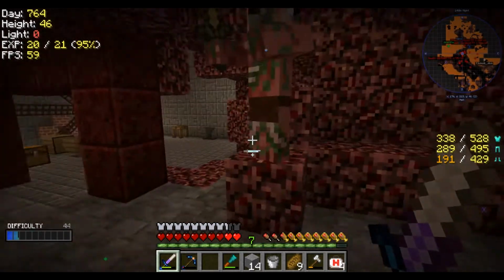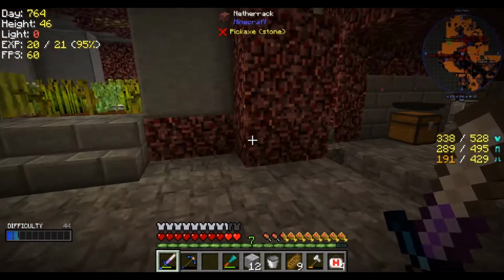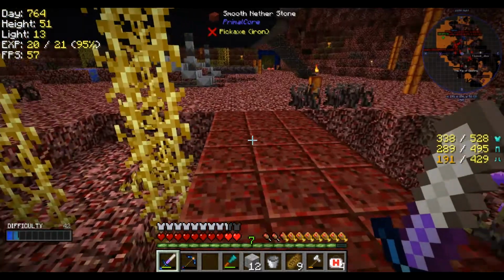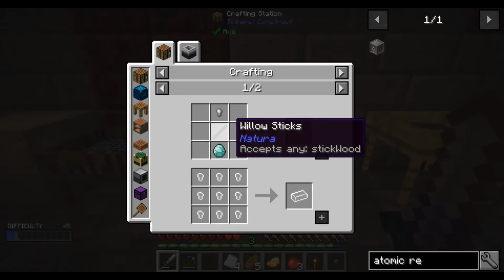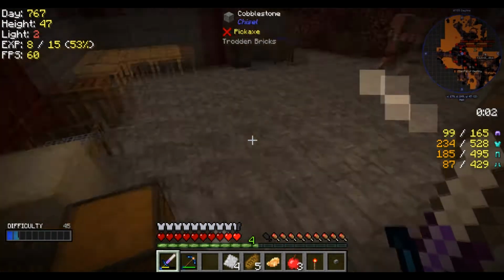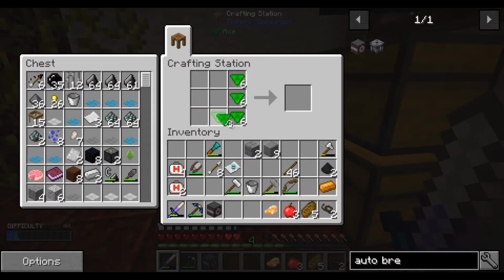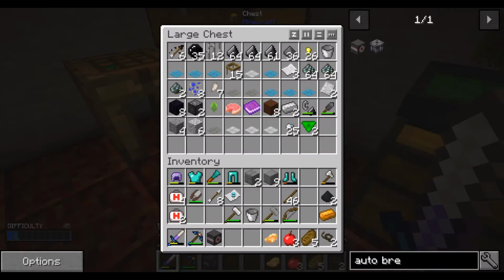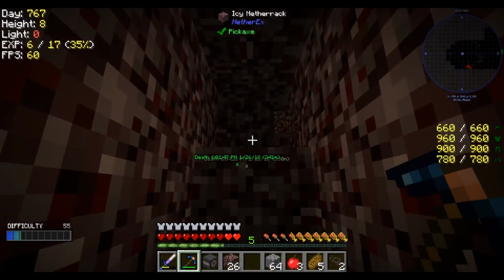Lost Souls -10- Obsidian at Hot Springs Spa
We head out seeking a relaxing soak in the fabled Hot Springs, while our machine mines some obsidian for us.